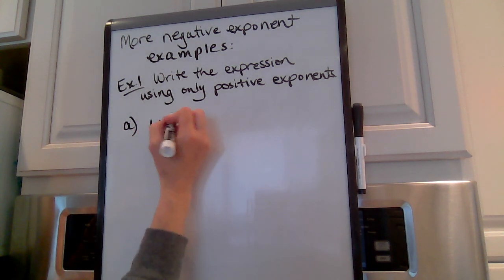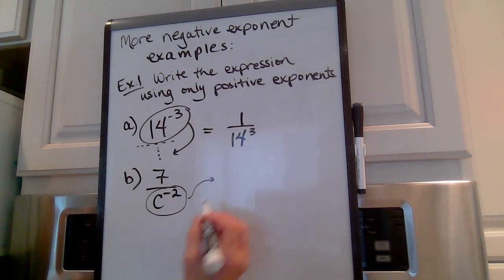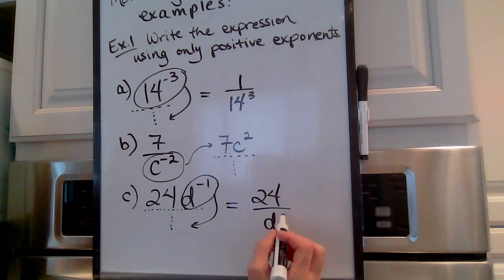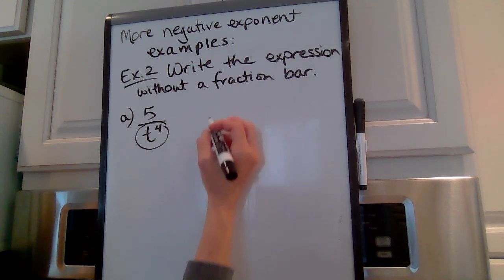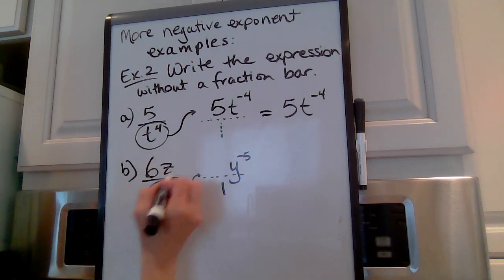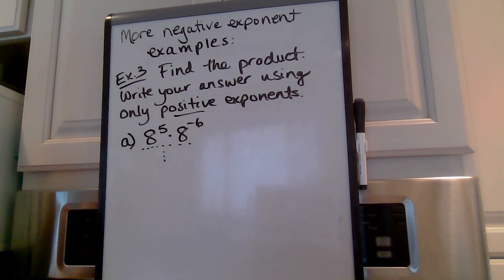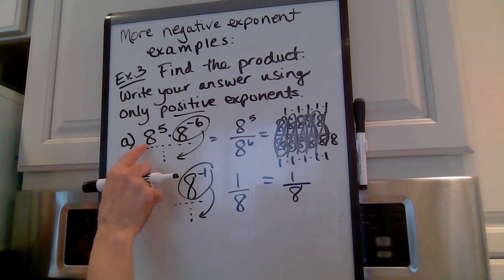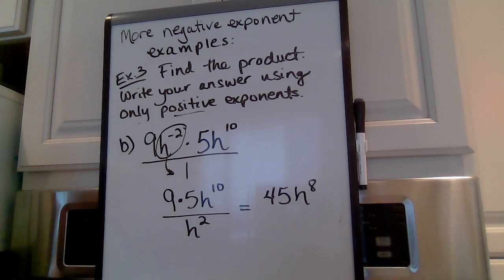More Negative Exponent Examples